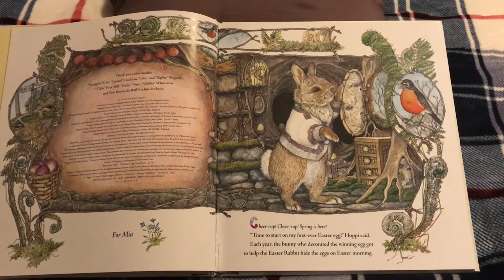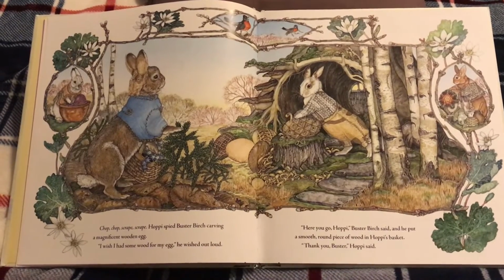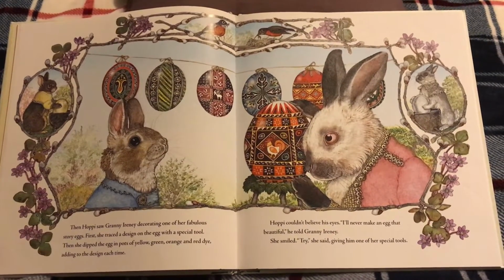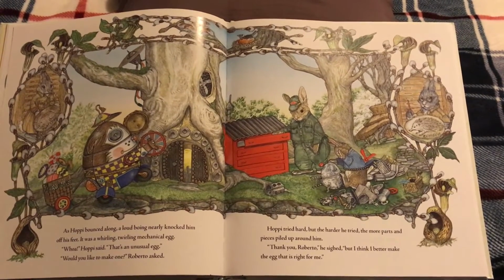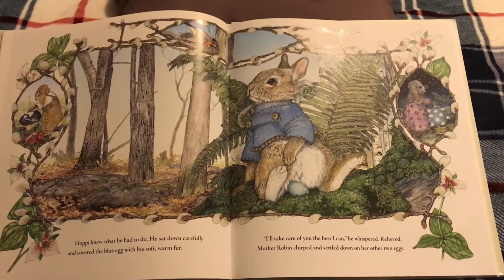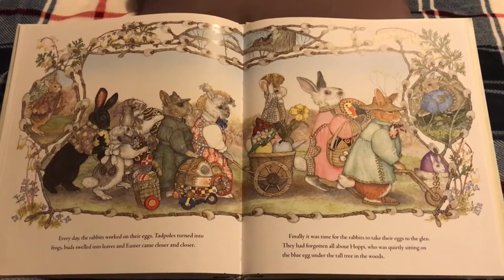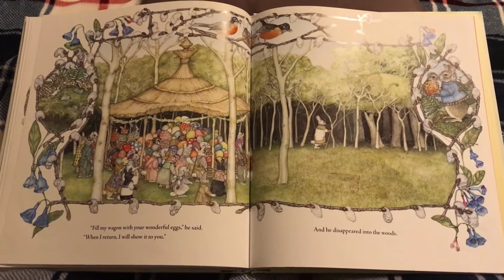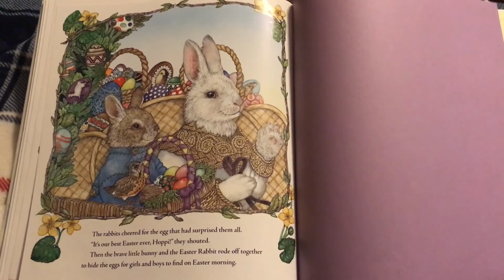The Easter Egg Read Aloud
The Easter Egg Read Aloud- written and illustrated by Jan Brett